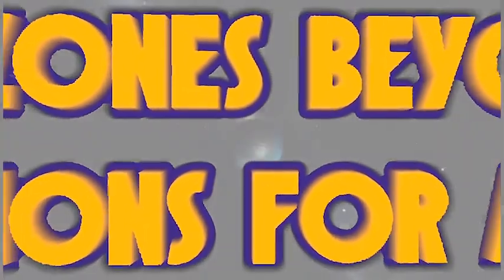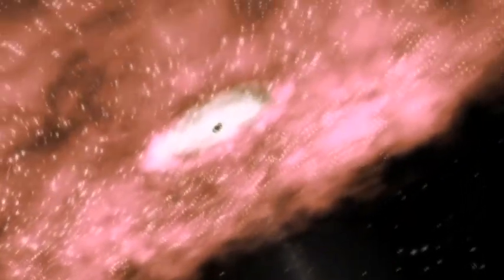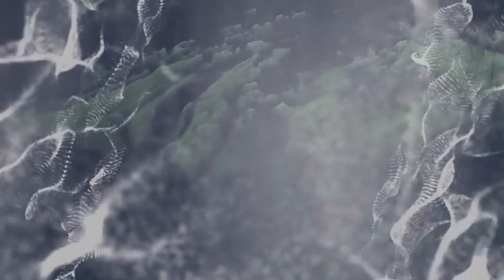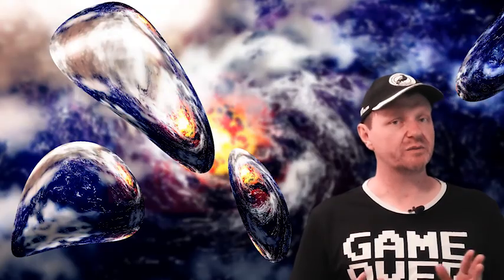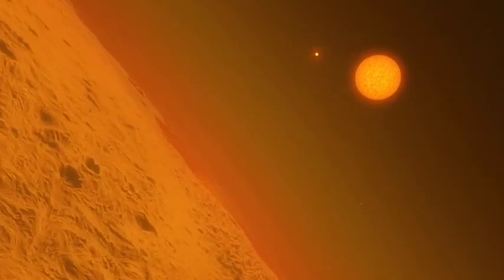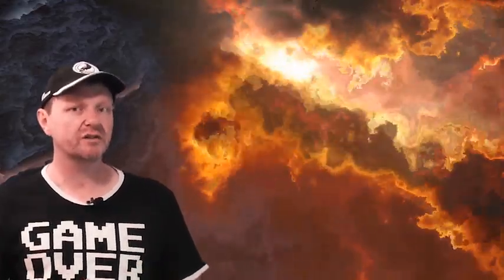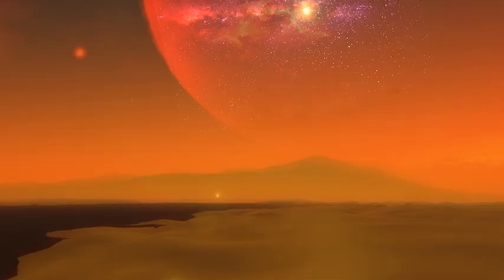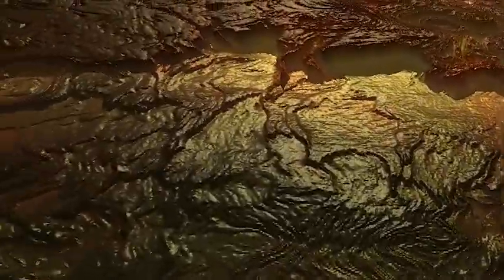Redefining the Habitable Zone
The discovery of the first confirmed exoplanet (or planet outside our solar system) in 1995 got researchers to seriously believe we may just find life out there. Why not? That isn’t a scientific response, but life is incredibly improbable. The amount of unbelievable coincidences that enabled life to appear on Earth is incredible. It seems everything had to be just right, or life just never would have happened. Just like the proverbial bowl of porridge, which actually leads to the topic of this post. A certain famous little girl of fairy tale fame lent her name to the region around a star at which liquid water can exist in a stable form on the surface. More precisely, this region, or “Goldilocks Zone” is the distance from a star: the sweet spot where liquid water exists. To be more precise again, the Goldilocks zone is a function of stellar luminosity and output. That means that the more energetic a star is, the further out it’s Goldilocks or habitable zone is.
 Extremely simplistic, but that’s us in a nutshell. We happen to be just the right distance from our sun. Because life has only been found here (as far as we’re aware), we naturally think that life will tend to favour “earthlike” conditions somewhere else. That does makes some sense. However, does all life in the universe necessarily exist on a rocky, watery world that essentially is just another Earth?

 It may not have to be the case. Much recent thinking has been directed towards redefining the habitable zone. Our solar system is one of countless billions estimated to exist in our galaxy alone. As researchers discover more exo-solar systems it’s becoming apparent that maybe our corner of the galaxy is actually quite unusual. For astrobiology to start kicking goals it’s important to think outside the square. For that reason we take a look at the habitable zone as we know it and stretch it’s limits.

Further Reading and Resources:

The little Venus VR clip was produced by this digital maestro. He is very talented!